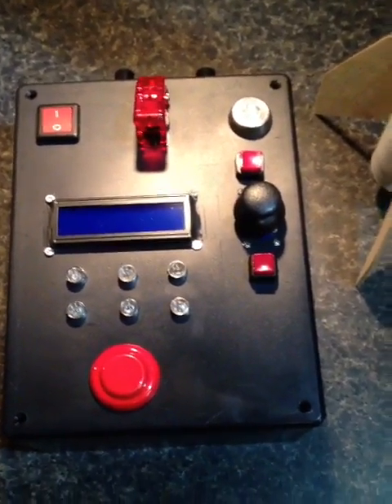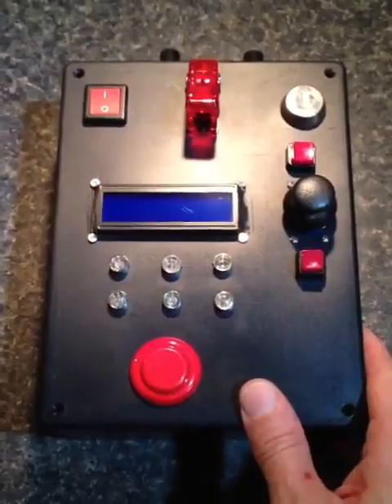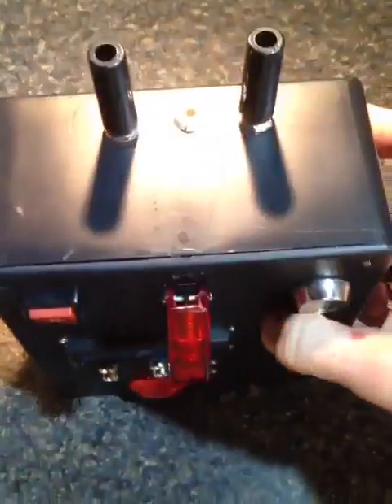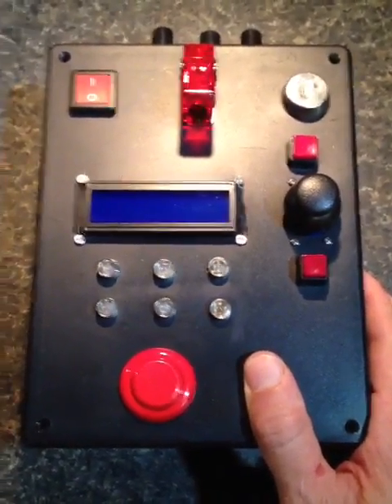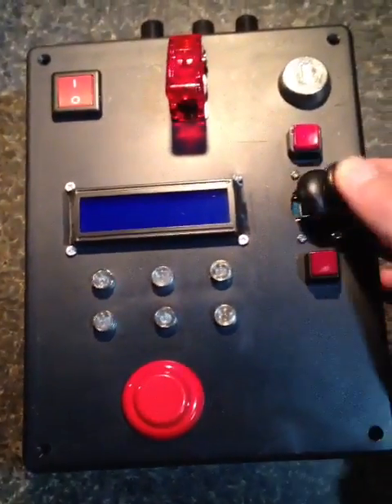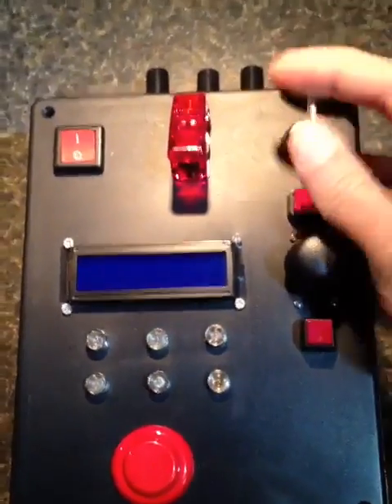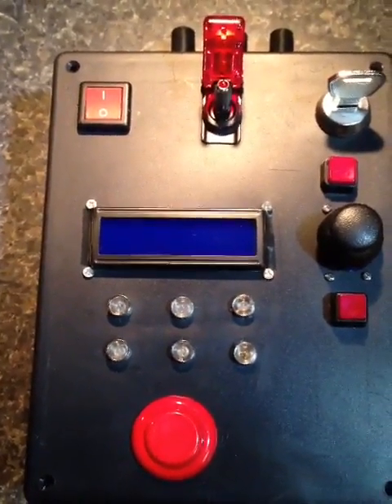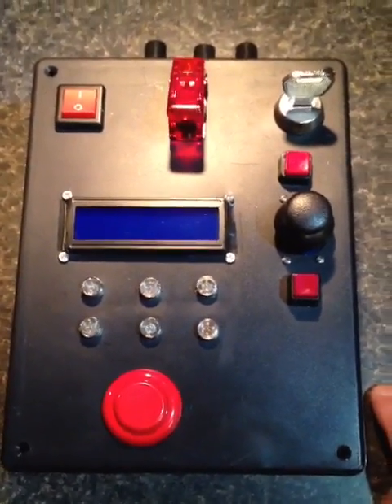Arduino Triple Model Rocket Launcher Instructable project